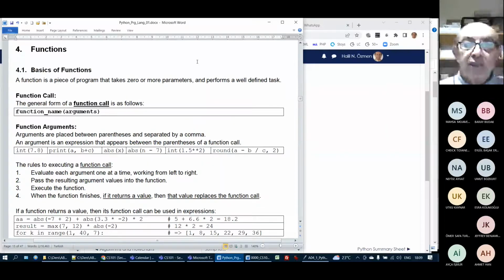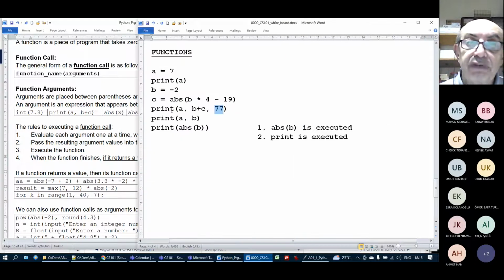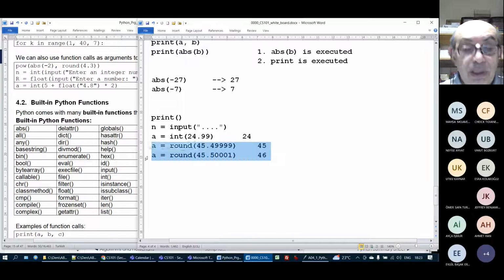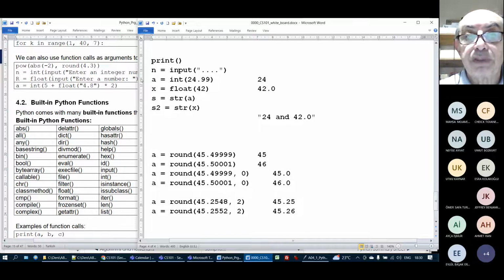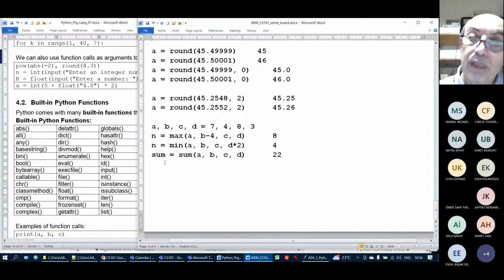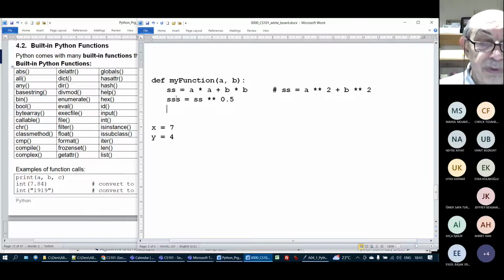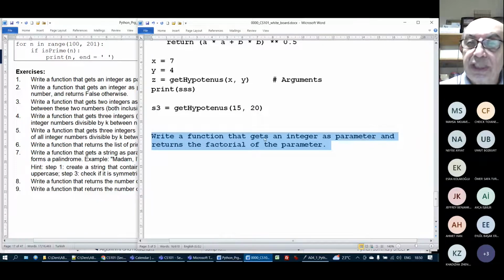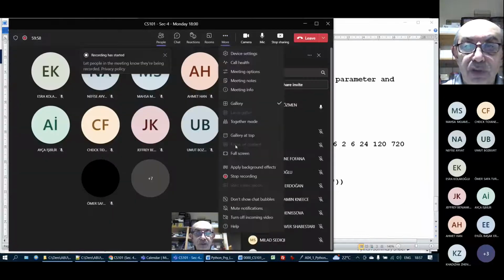Python: 4. Functions (CS101 2022-10-24)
Python: Functions
Video recording of an online lecture of "CS 101 - Introduction to Programming I" course in Antalya Bilim University (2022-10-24).